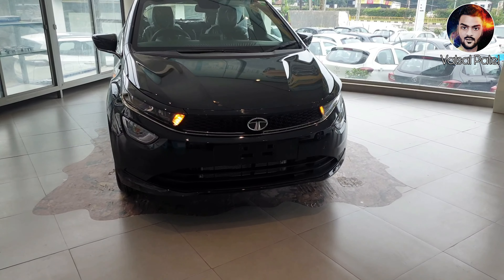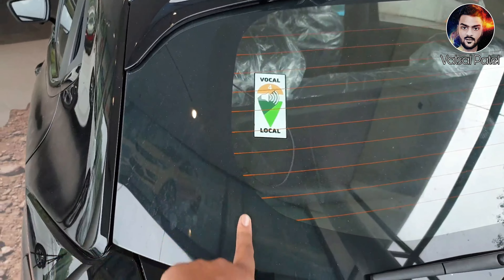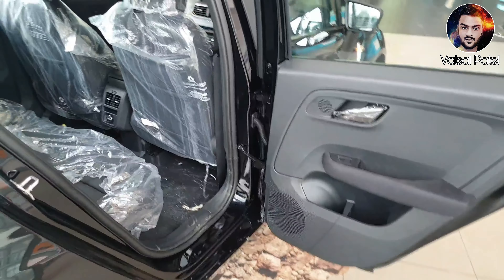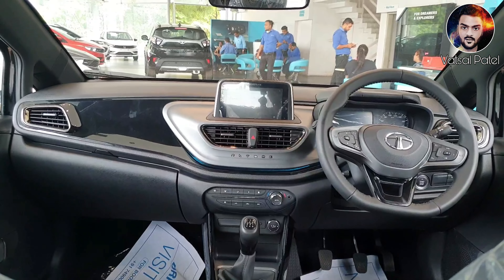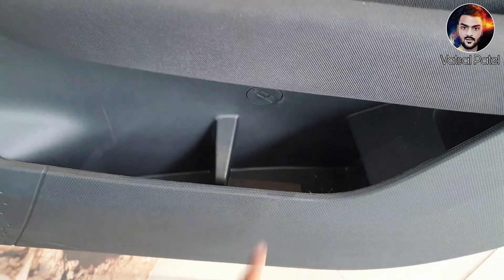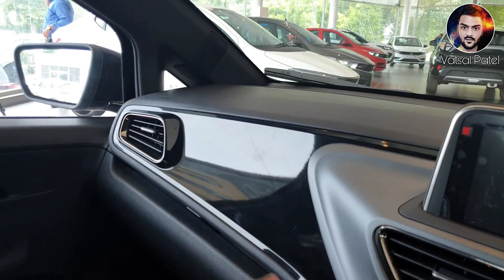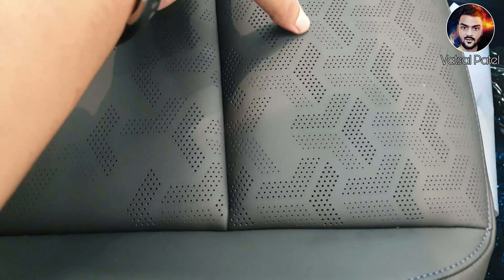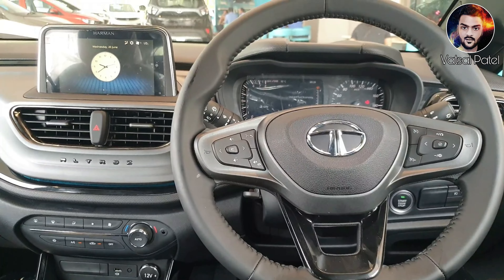tata altroz dark edition 2021 - tata dark edition 2021 walk around || harrier, nexon , altroz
tata altroz dark edition 2021 - new tata altroz dark edition 2021 - bold looks, new interiors | 2021 tata altroz dark edition review. 2021 tata altroz dark edition launched at 8. new tata altroz dark edition 2021 full walkaround | altroz dark edition price difference ?

2021 tata altroz dark edition walkaround | altroz xz+| prices | interior & exterior | carquest. 2021 tata nexon dark edition - .. prices for tata altroz dark edition:.. the dark edition versions of tata altroz.  the altroz dark edition is based on the top-spec xz+ variant  featuring a 7-inch touchscreen infotainment system  ira connected car technology  cruise control  automatic headlamps  rain-sensing wipers  rear ac vents  a semi-digital instrument cluster  a rear parking camera  dual front airbags  and automatic ac...

my name is vatsal patel. here on my channel you will get true usefull information about travelling with lifestyle videos & shorts .also you will enjoy street food videos & shorts ...my natural real life vlogs